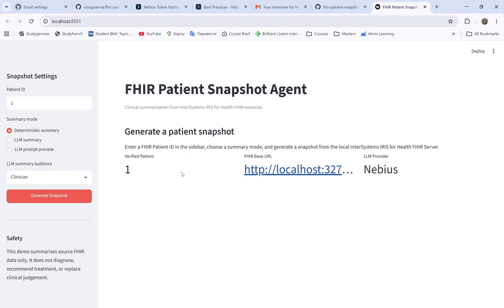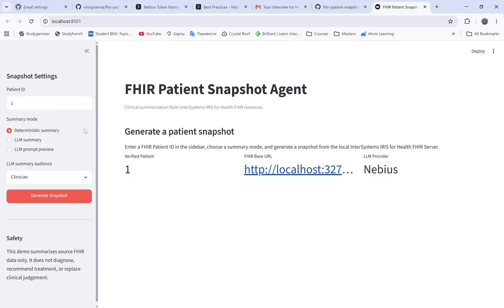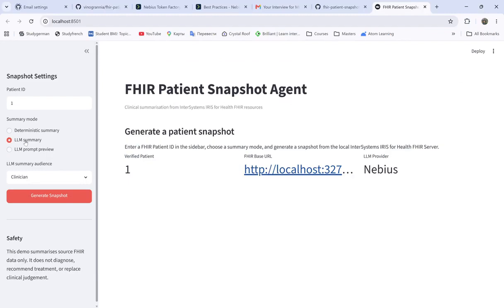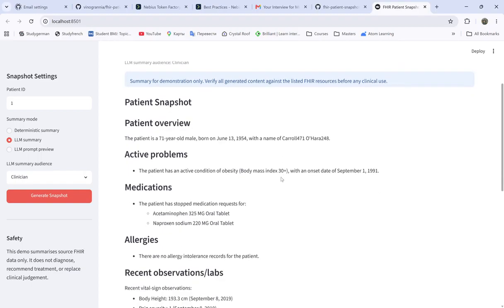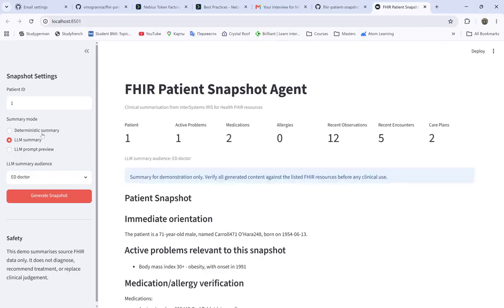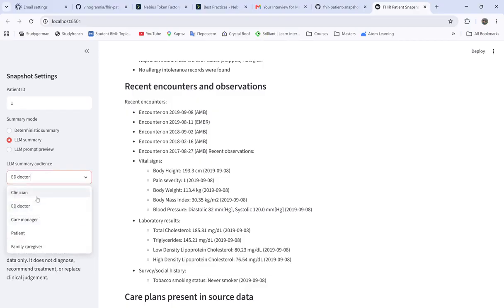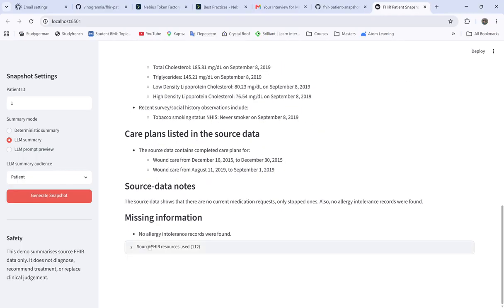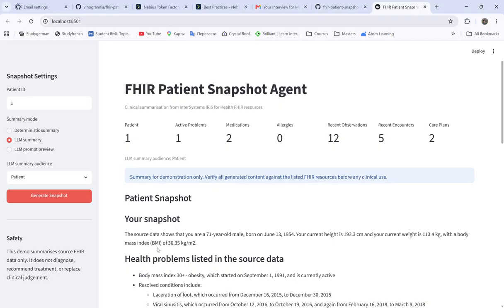FHIR Patient Snapshot Agent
FHIR Patient Snapshot Agent is an AI-powered clinical summarisation tool built for the InterSystems AI Agents and FHIR Programming Contest.

The application retrieves structured FHIR resources for a selected patient from an InterSystems IRIS for Health FHIR Server and generates a concise clinical summary.